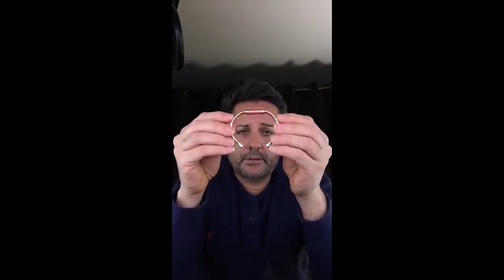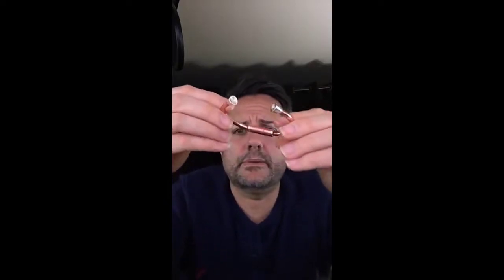MDM Minute... “Live Activation's and Product Updates.…”